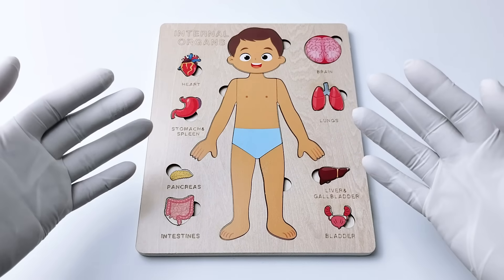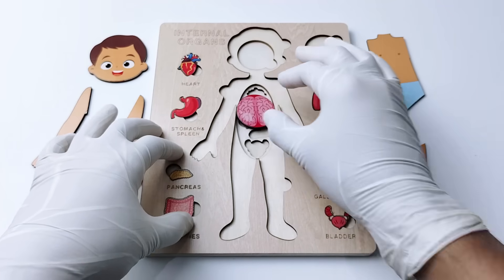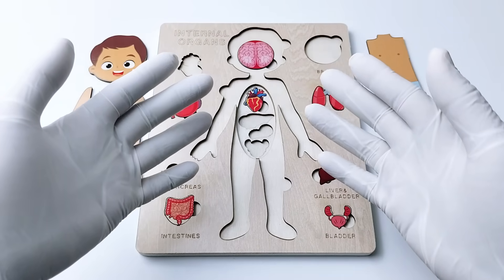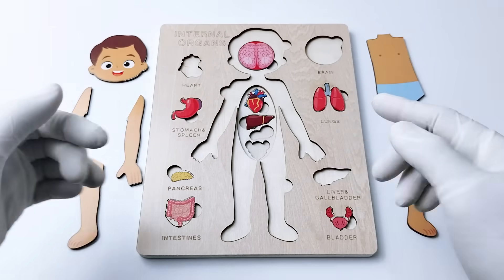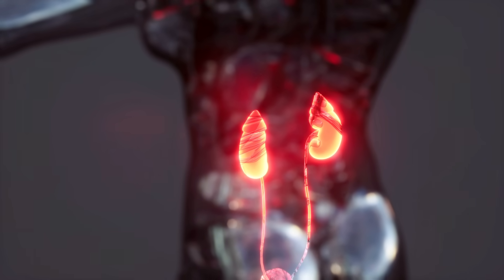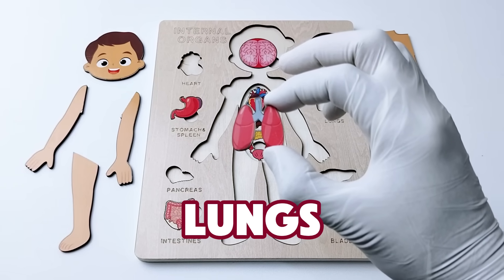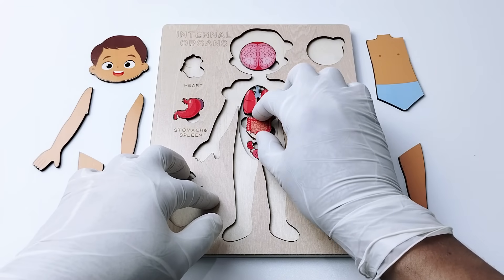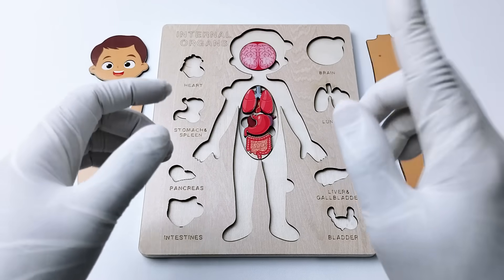Learn Internal Organs With Puzzle For Kids | Human Body Organ For Toddlers | Body Parts Puzzle 🧩🧠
Get ready for an exciting adventure into the amazing world of our bodies! In this fun and engaging video, we will discover the internal organs that keep us healthy and moving. From the beating heart to the intricate lungs, we’ll explore what each organ does in a way that's easy to understand and super entertaining! Perfect for curious minds, this video is packed with fun puzzle and cool facts that will make learning a blast. Join us on this journey to become a body expert and impress your friends with your new knowledge about how we function inside. So grab a friend and get ready to discover the wonders of your own body—let’s dive in together!

00:00 Introduction
00:59 Brain for kids
02:10 Human heart for kids
03:17 Liver for kids
04:28 Pancreas for kids
05:42 Bladder urinary system for kids
06:47 Lungs respiratory system for kids
07:56 Digestive system for kids intestines
08:55 Stomach for kids